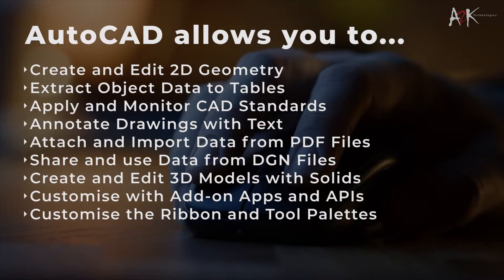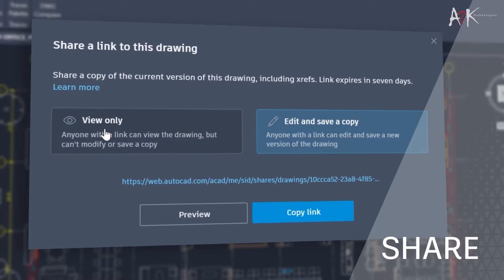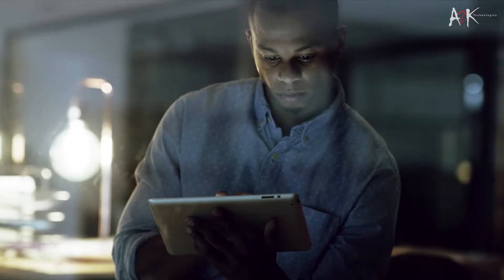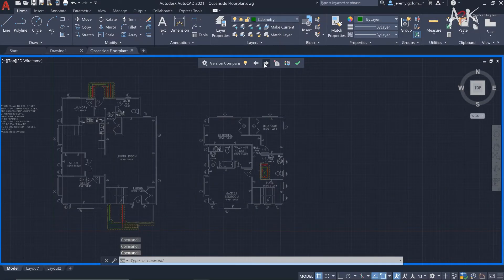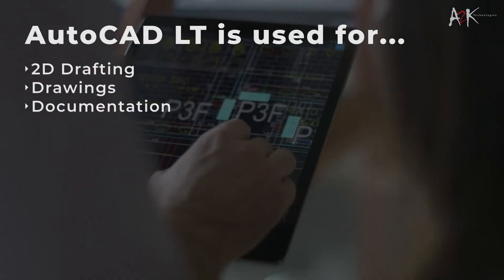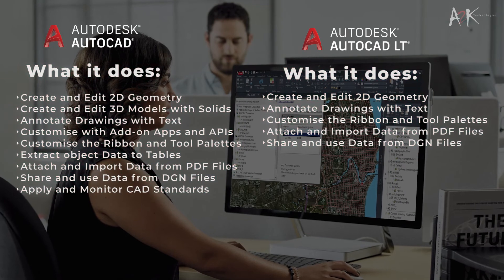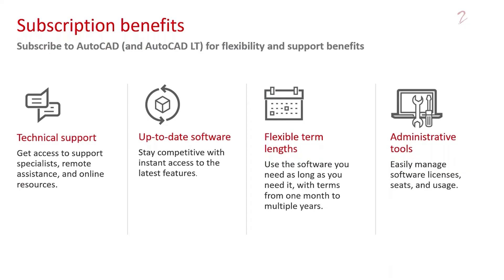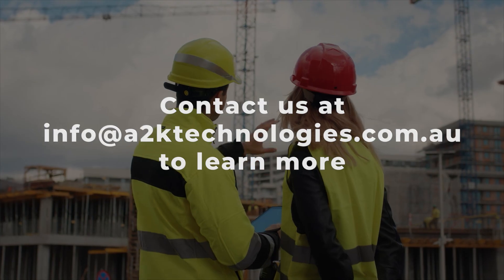AutoCAD vs AutoCAD LT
Let’s compare the features of AutoCAD and AutoCAD LT and see which CAD software is the correct solution for you…

With AutoCAD you can design every detail with 2D and 3D CAD software. It includes access to industry-specific toolsets and enhanced workflows across mobile, web and desktop.

AutoCAD is used for 2D drafting, drawings, and documentation 3D modelling and visualisation.

AutoCAD lets you create and edit 2D geometry, extract object data to tables, apply and monitor CAD standards, annotate drawings with text, dimensions, leaders, and tables, attach and import data from PDF files, share and use data from DGN files, Navisworks, and Bing Maps, create and edit 3D models with solids, surfaces, and mesh objects, customise with add-on apps and APIs, customise the ribbon and tool palettes.